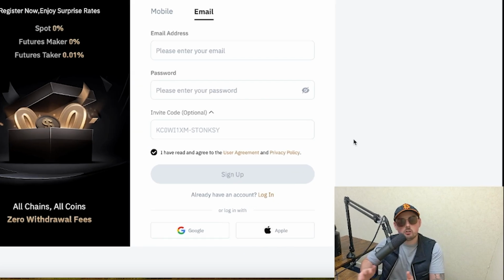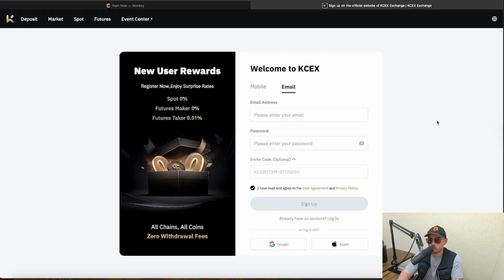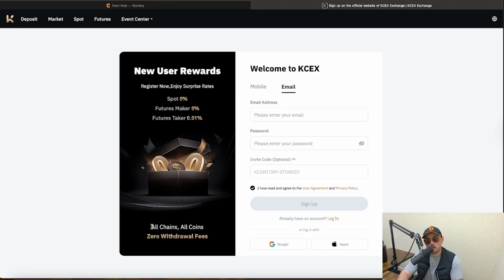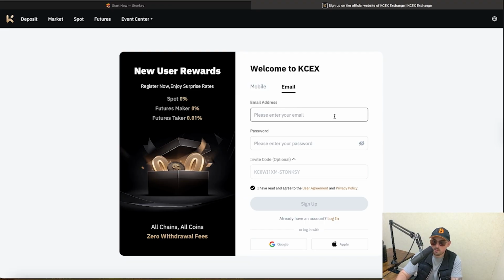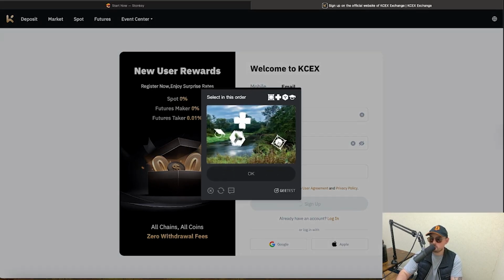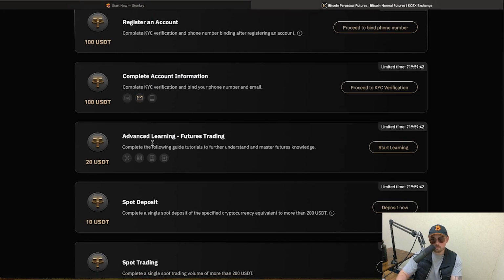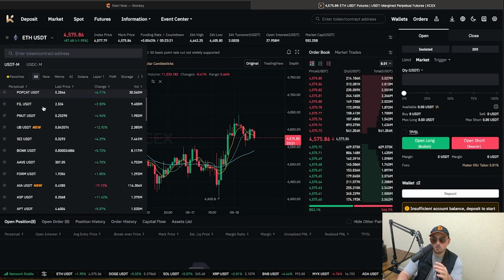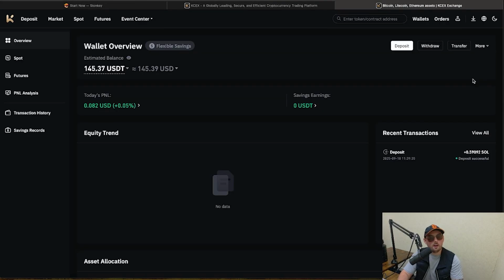KCEX Sign Up & Deposit | NON-KYC Crypto Trading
KCEX NON-KYC EXCHANGE

TIMESTAMPS
0:00 Intro
1:15 Creating An Account
3:15 Navigating The Exchange
4:10 Depositing Funds